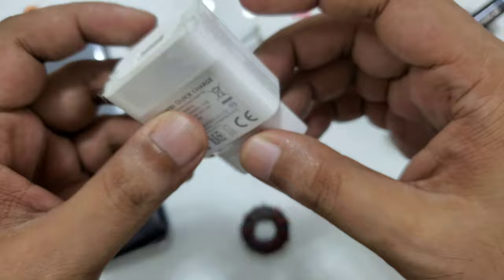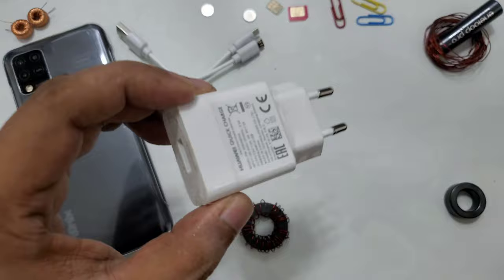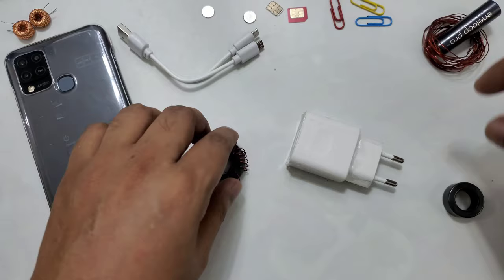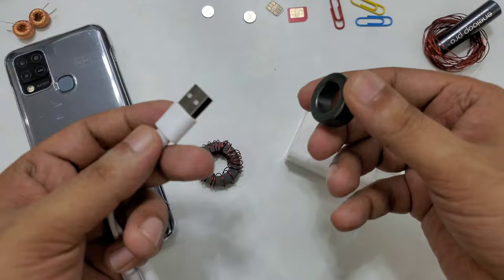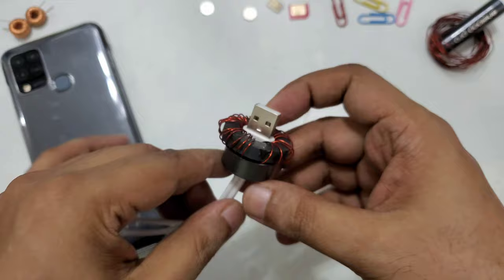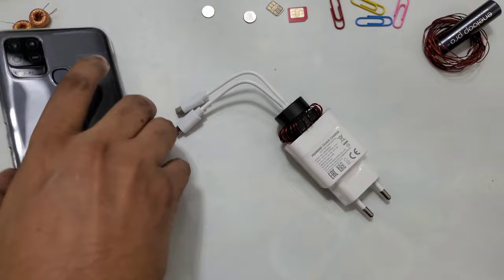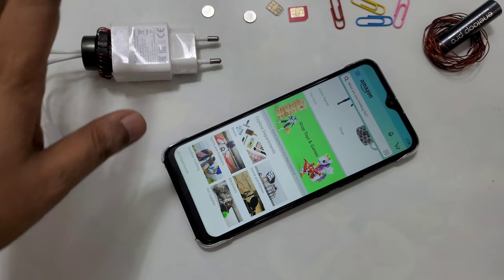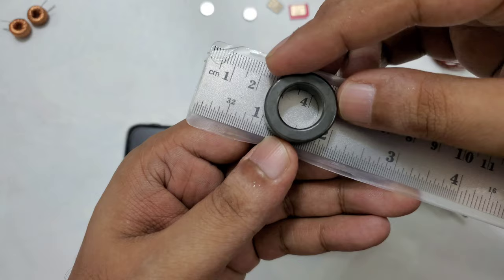FREE UNLIMITED DATA WIFI INTERNET MOBILE CHARGER idea demo